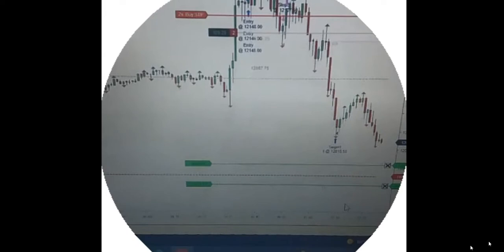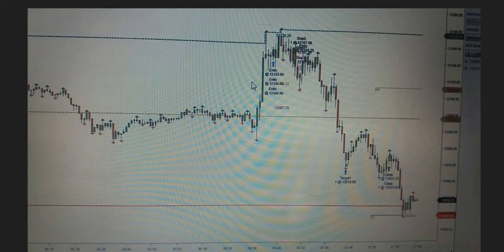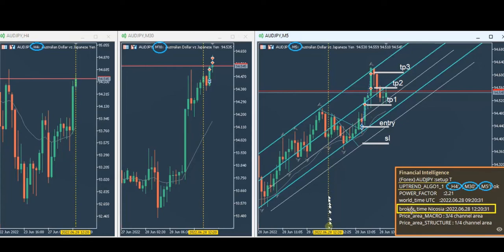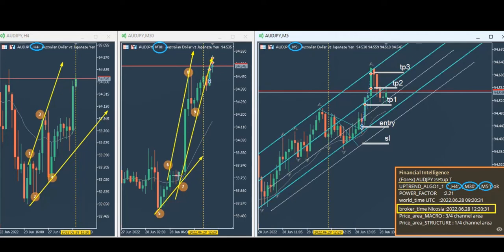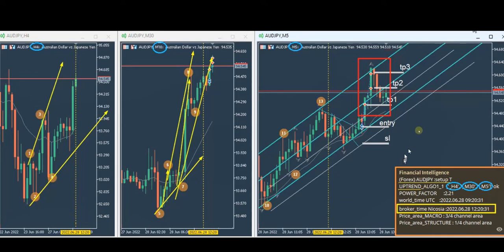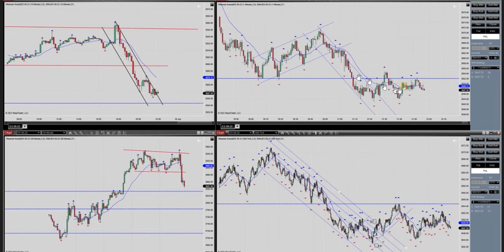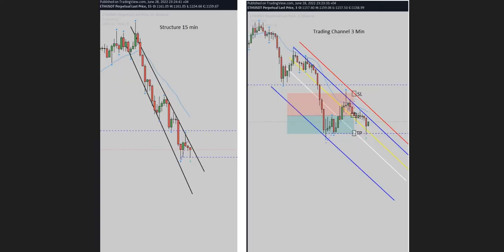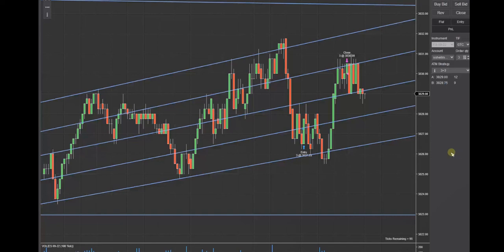Example of PAAT Trading Journal: Forex AUD/JPY Pairs - ETHUSDT- Nasdaq S&P500 Futures - 28 June 2022